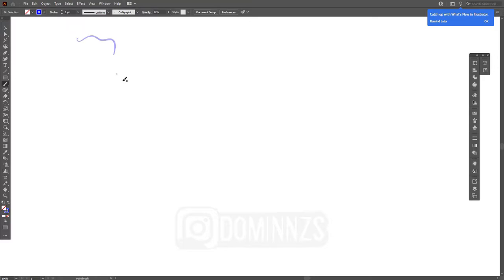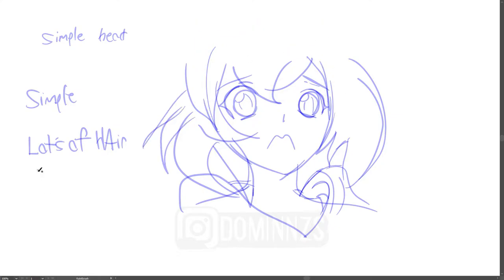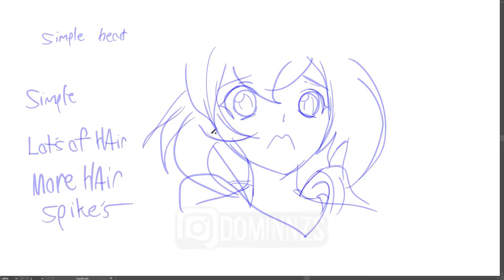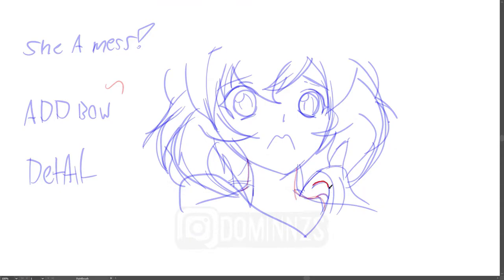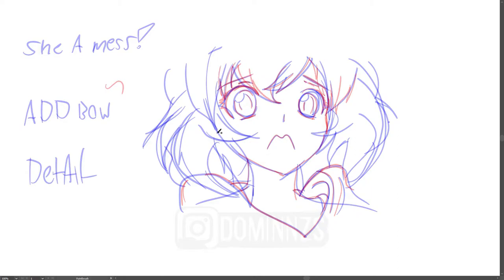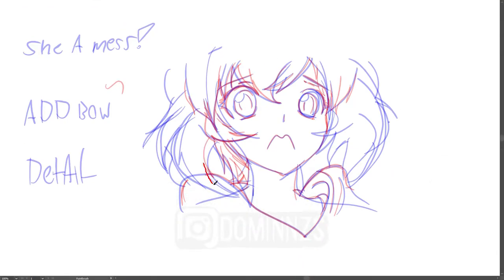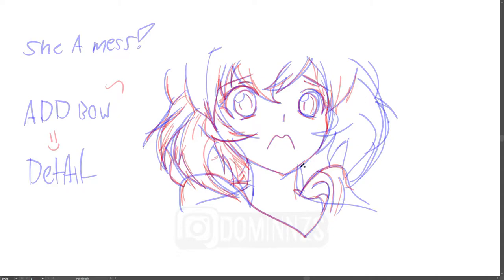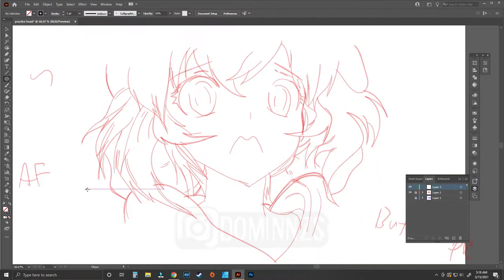How to Draw a Basic Anime Head - Ani-Monday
this is a very simple drawing. on how to draw anime heads its short and fast!

also start subing your artwork to me so i can try to draw it in my own style through my ig page linked above !  for a new segment